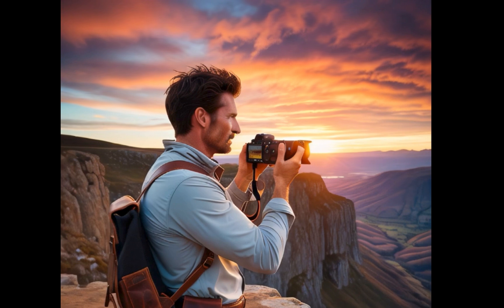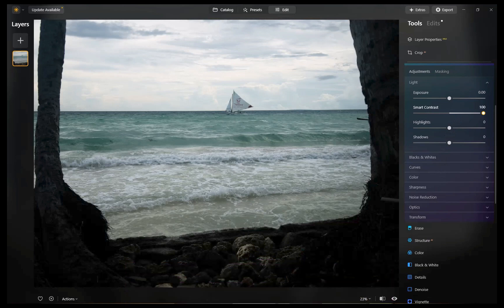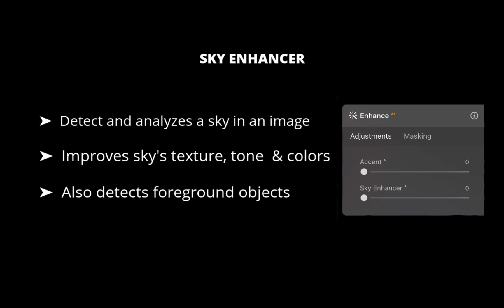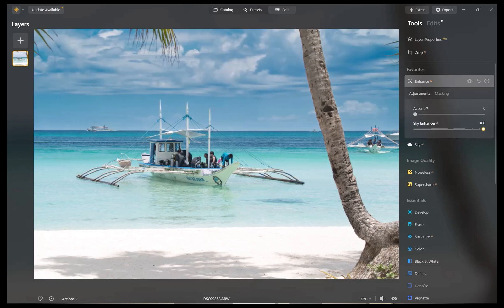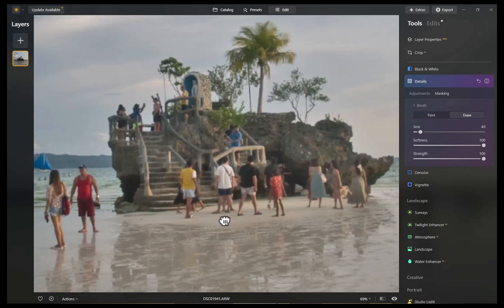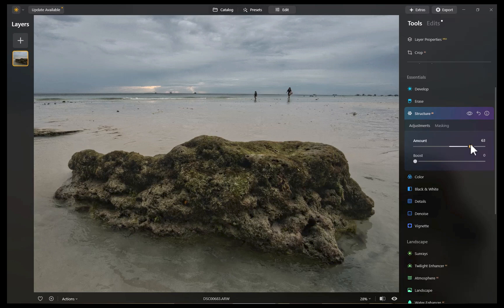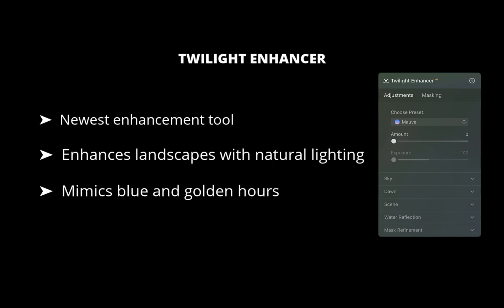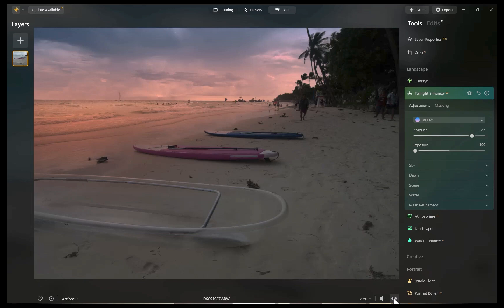LUMINAR NEO: 5 BEST TOOLS TO ENHANCE ANY LANDSCAPE EASILY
If you are looking for an editor to improve your landscape shots but don't want to spend too much time doing it than stick around because in this video we zero in on Luminar Neo and its powerful tools for enhancing landscapes with very little effort
📸 Get Luminar Neo with a Special Discount
✨ Exclusive Offer:

RELATED
Luminar Neo 1.19 with new AI Object Masking Review